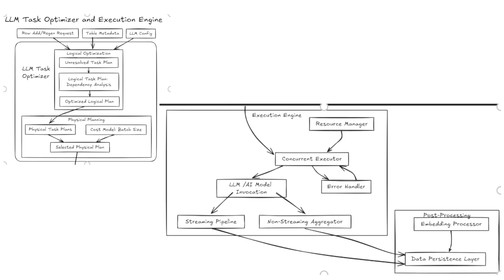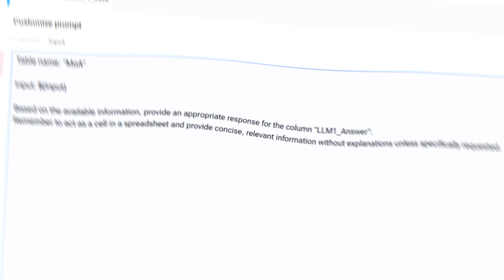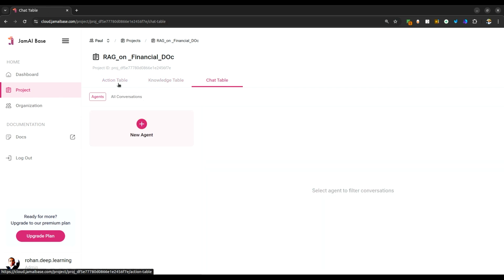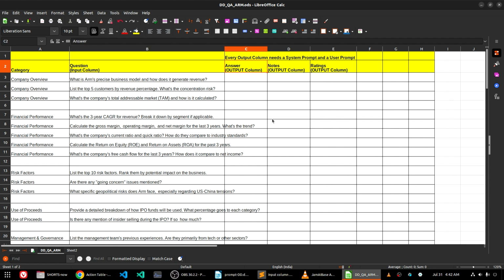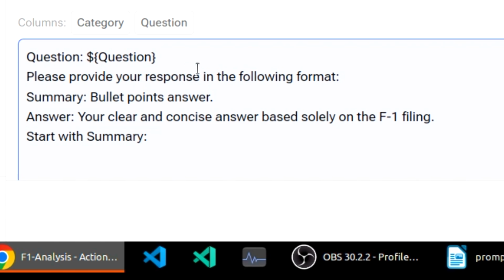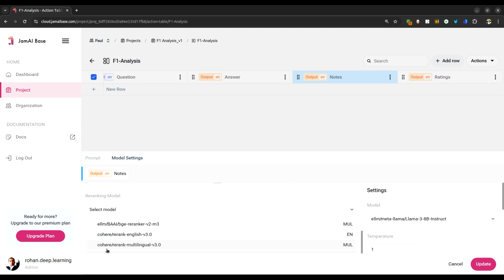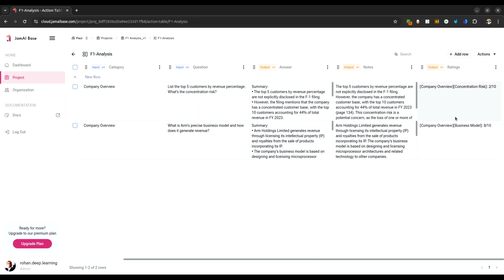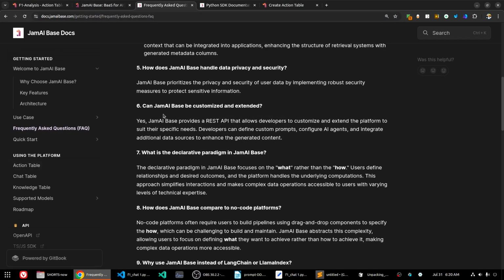Build Mixture of Agents (MoA) & RAG with Open Source Models in Minutes with JamAI Base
@5:33 Build a Mixture of Agents (MoA) system without writing a single line of code with JamAI Base

@12:51  Build a RAG system to perform Due Diligence on Arm Holdings Limited's F-1 filing for their upcoming IPO

✨ Introducing you to JamAI Base, I just found out about this platform, where you can build Mixture of Agents (MoA) system within minutes and without writing a single line of code. 🤯

How? By leveraging Task Optimizers and Execution Engines that figure out the best way to run everything for us. No more wrestling with complex chains or spending hours on error handling.